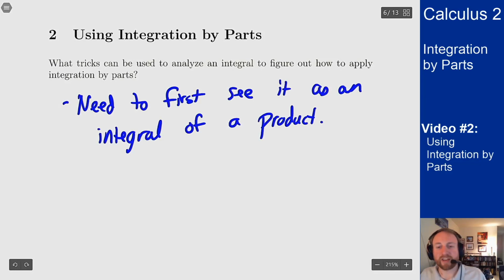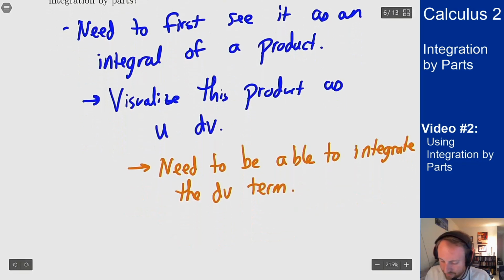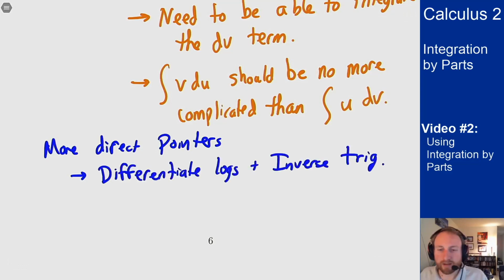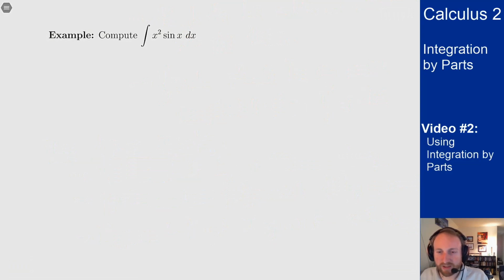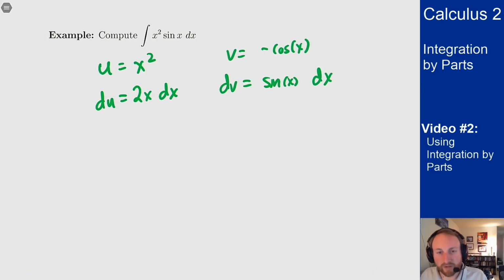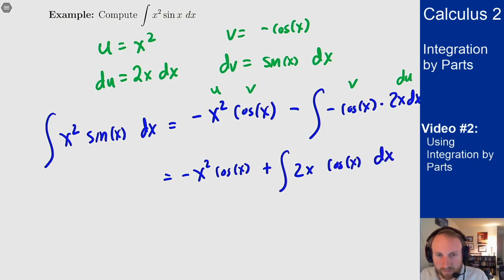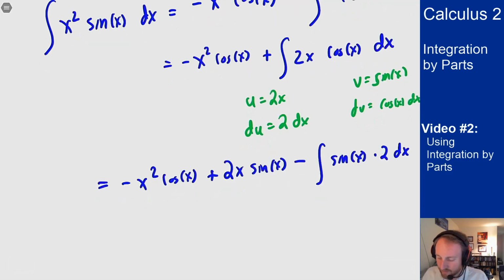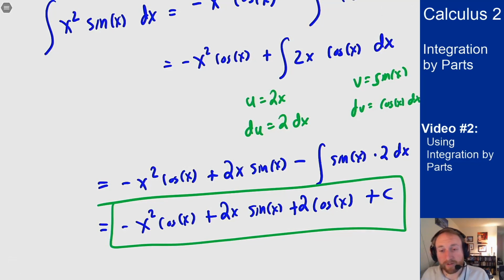Integration by Parts - Video 2 - Using Integration by Parts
Video #2 on Integration by Parts, discussing how to use this method to solve integration problems. In particular, this video discusses how to choose u and dv correctly to get a solution to the problem using integration by parts.